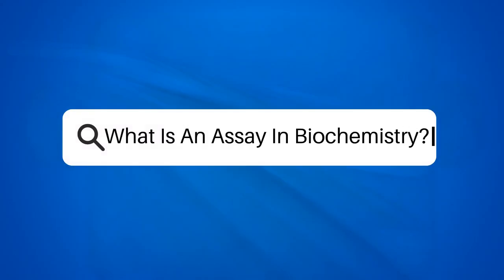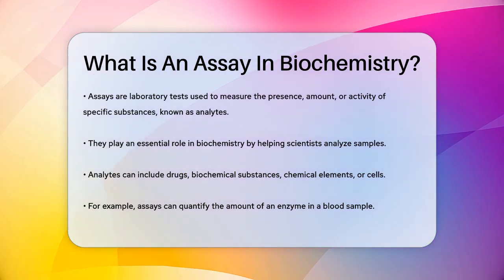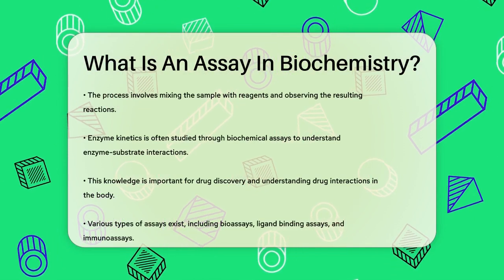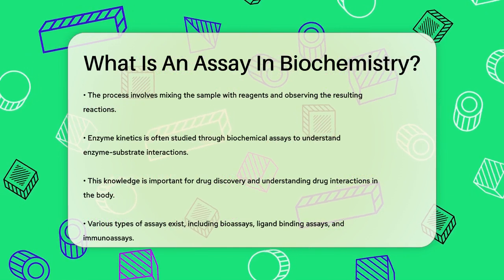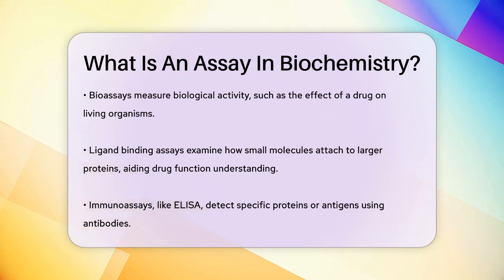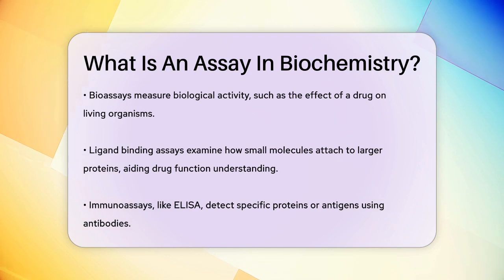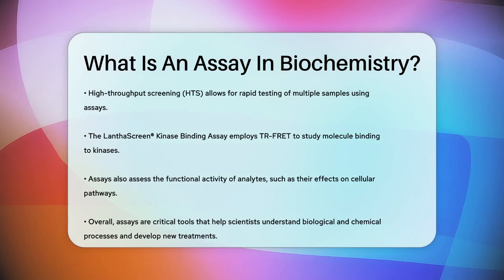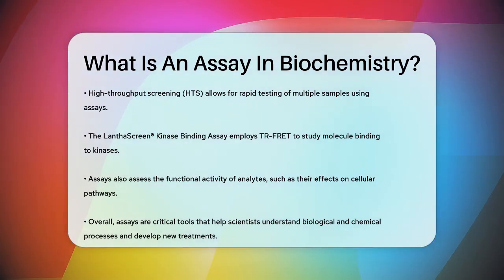What Is An Assay In Biochemistry? - Chemistry For Everyone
What Is An Assay In Biochemistry? In this informative video, we will dive into the fascinating world of assays in biochemistry. Assays play a vital role in laboratory testing, allowing scientists to measure the presence, amount, or activity of specific substances, known as analytes. From drugs to biochemical substances, assays help researchers understand how these components interact at a molecular level.

We will discuss different types of assays, including bioassays, ligand binding assays, and immunoassays. Each type has its unique application, whether it's measuring biological activity, examining how small molecules bind to proteins, or detecting specific proteins using antibodies.

Additionally, we will explore high-throughput screening methods, which enable the rapid testing of numerous samples, and the significance of cell-based assays in assessing how compounds influence cellular pathways.

Join us as we uncover the essential role that assays play in advancing our knowledge of biological and chemical processes. Whether you're a student, a researcher, or simply curious about biochemistry, this video will provide you with a clearer picture of how assays contribute to drug discovery and development.